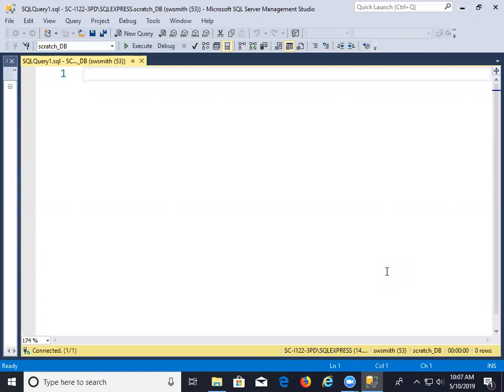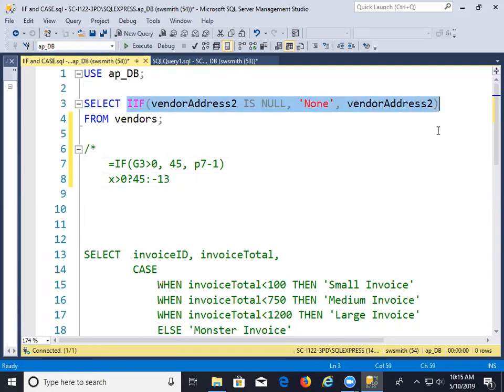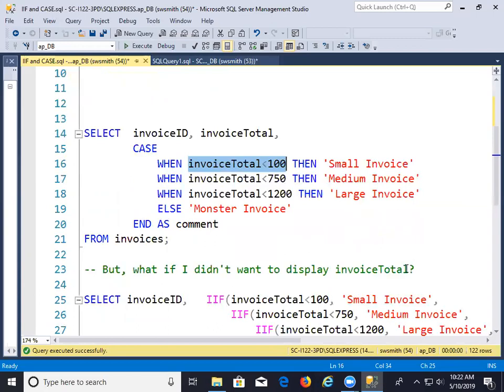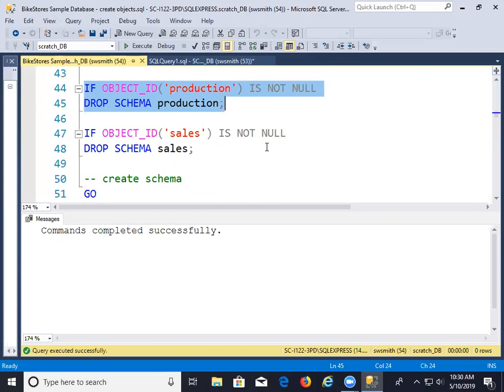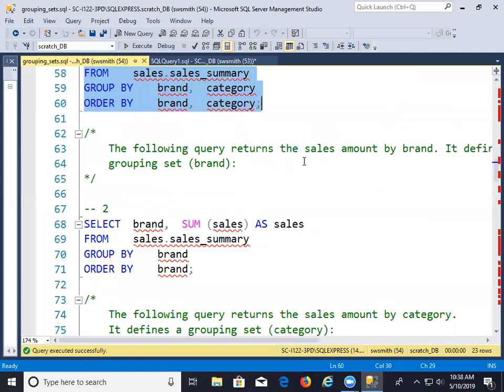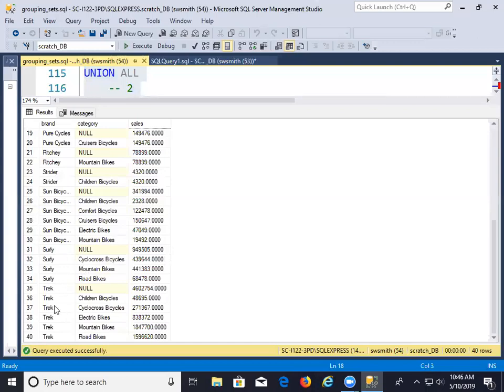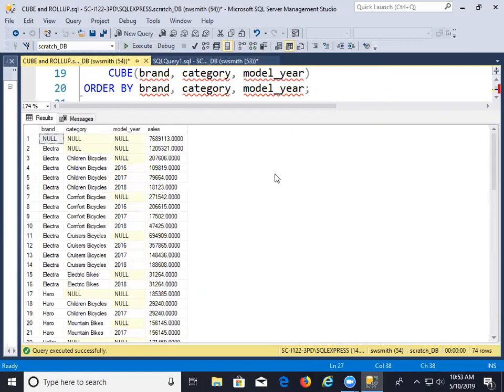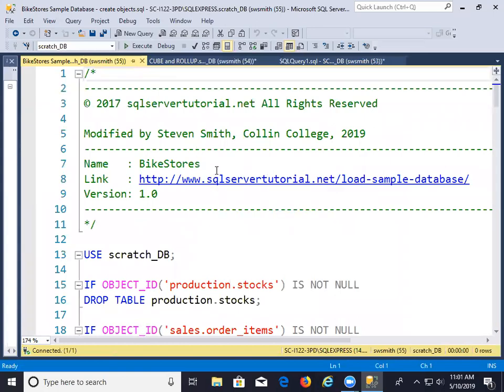lecture 5 10 2019